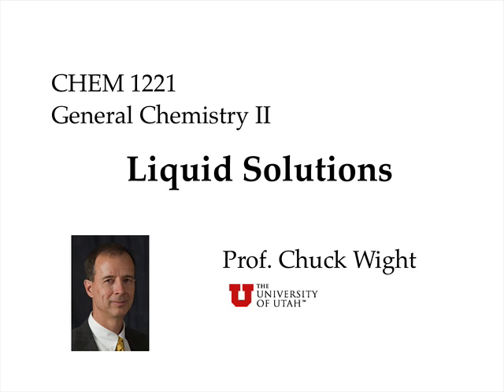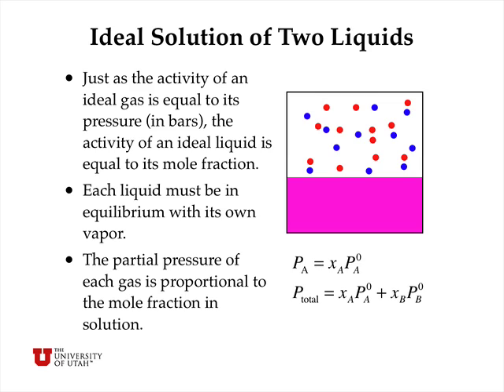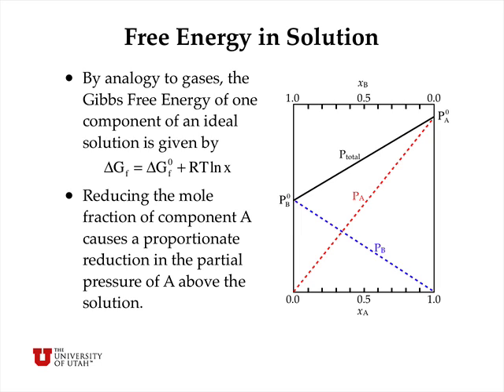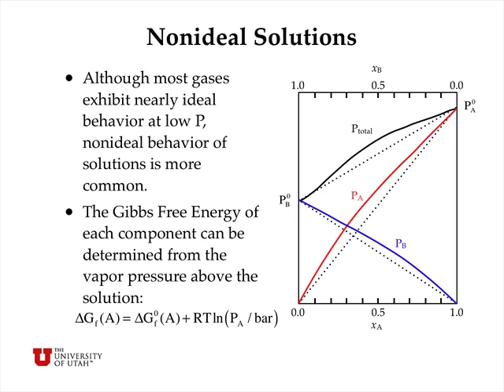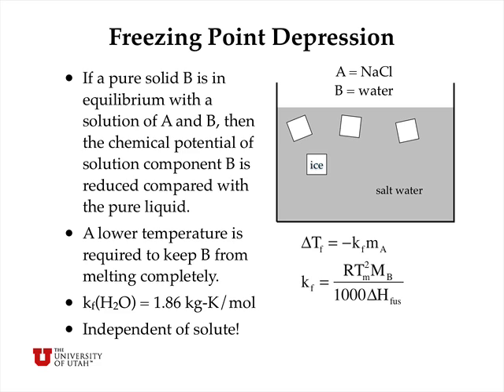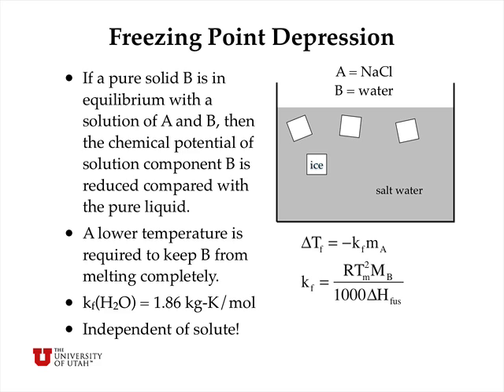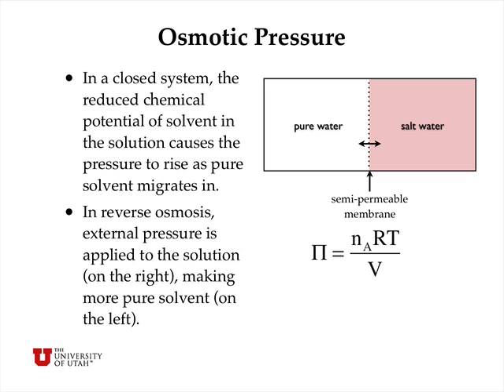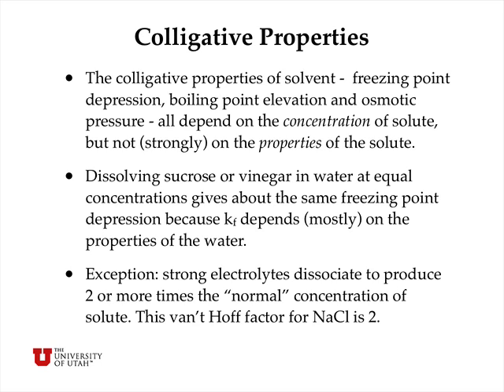Liquid Solutions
This General Chemistry lecture covers ideal solutions of solvents and solutes and Raoults Law of vapor pressures for ideal solutions.  We discuss the Gibbs Free Energy of solutions, and how this leads to colligative properties of freezing point depression, boiling point elevation, and osmotic pressure.